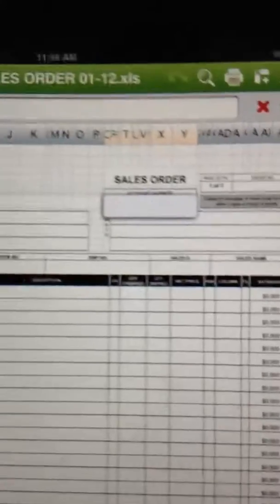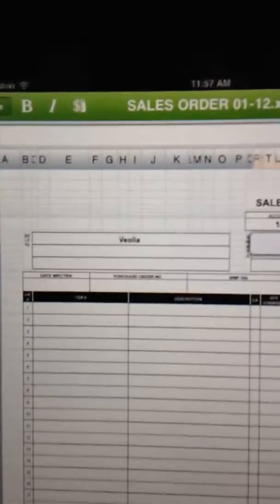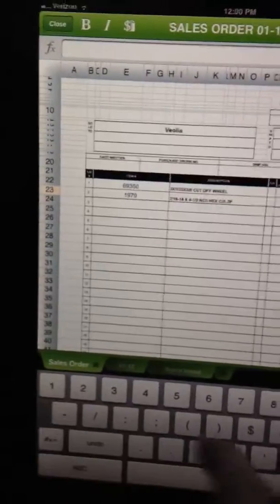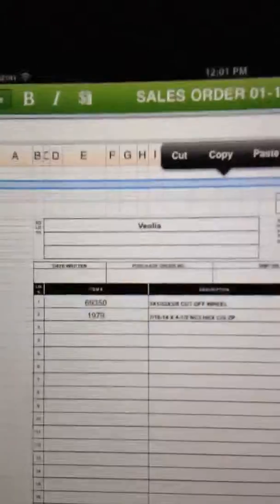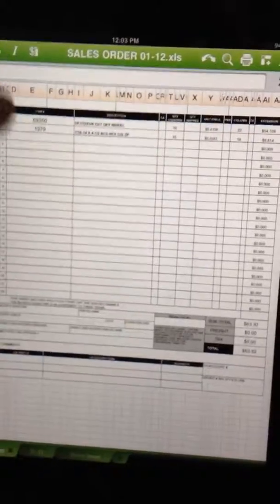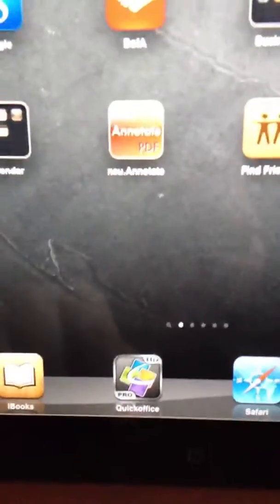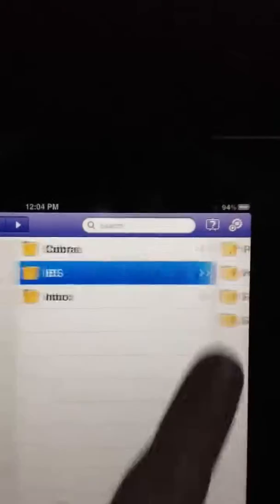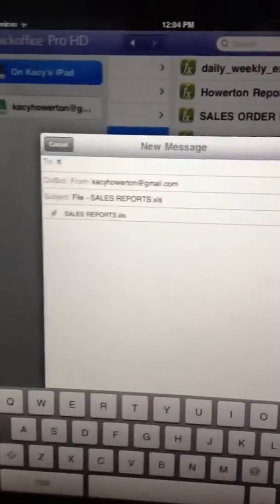IBS order entry using Excel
Finally! An app that imports Excel files with complex formulas and remains intact.
With some minor tweaks we might have the solution we've been waiting for.  Quick Office Pro HD